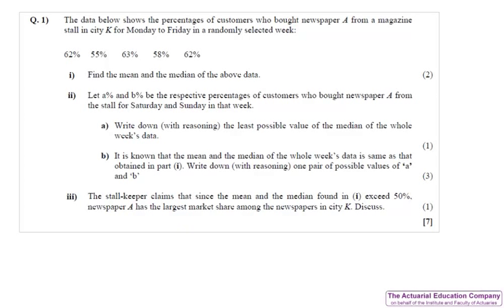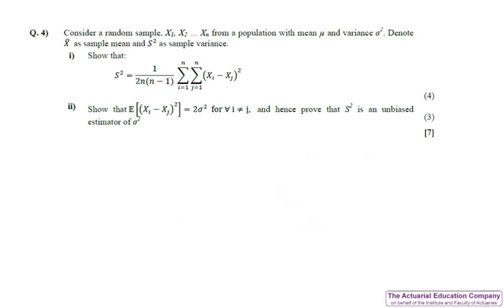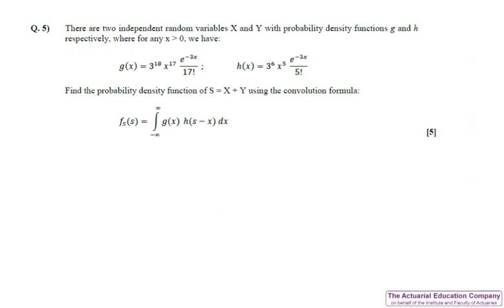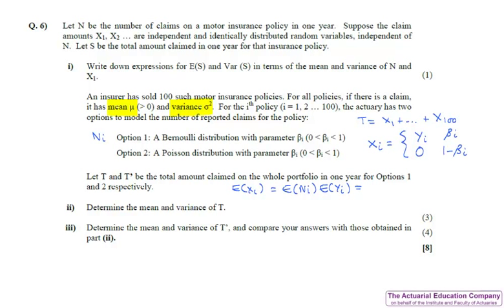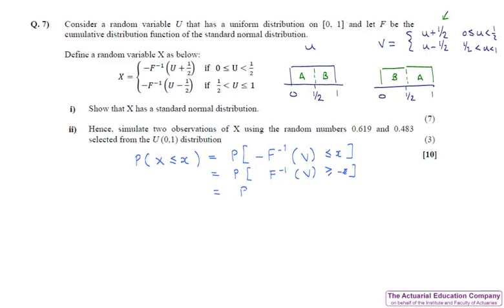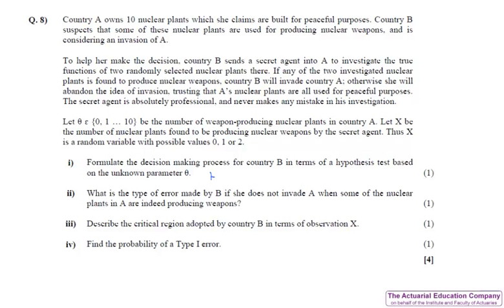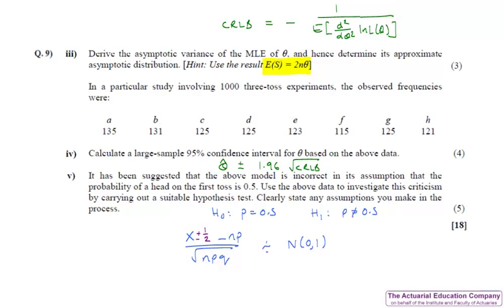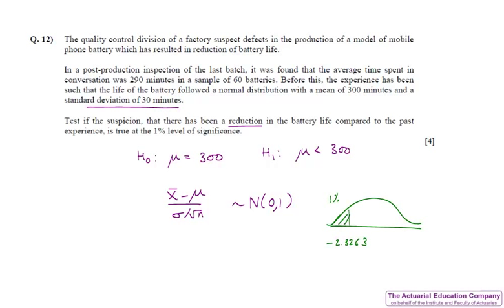IAI CT3 (probability and Mathematical Statistics) Nov 13 Exam Review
Overview of the Indian Actuarial Profession's CT3 Nov 2013 paper.